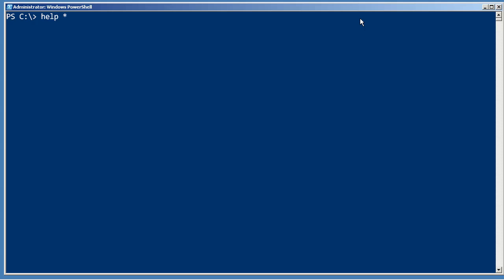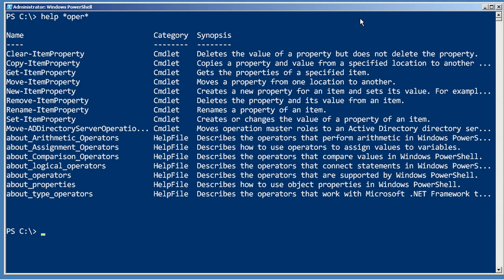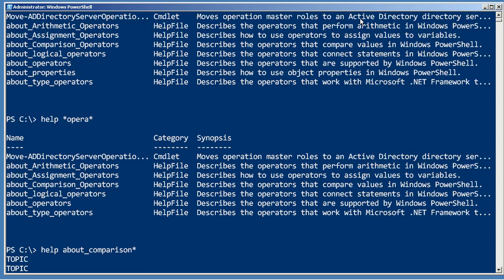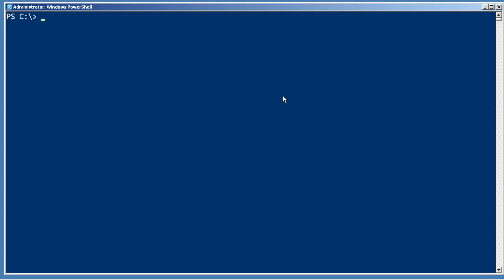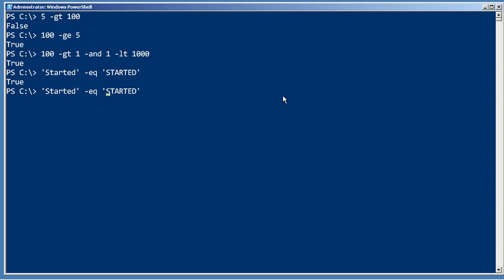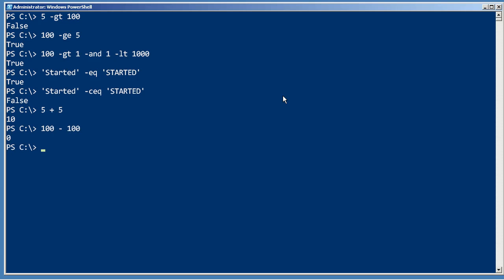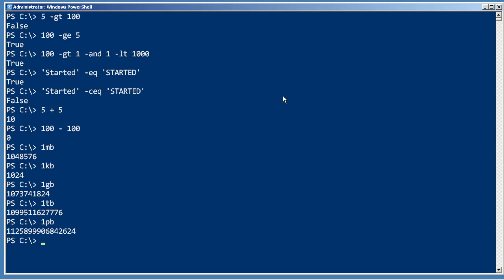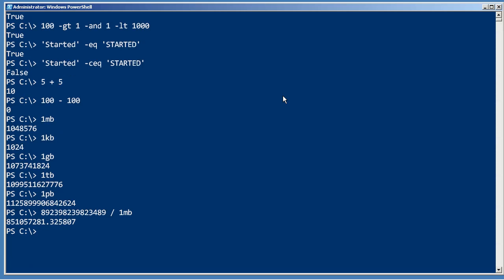Chapter 9 - Comparison Operators.mp4